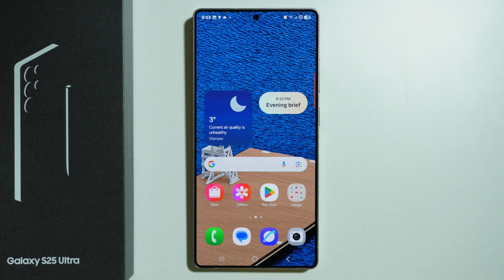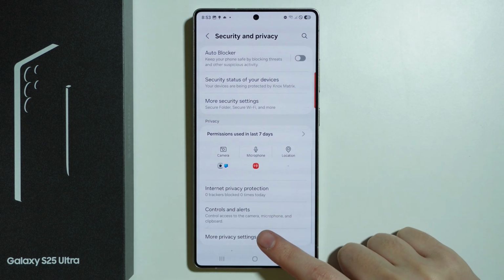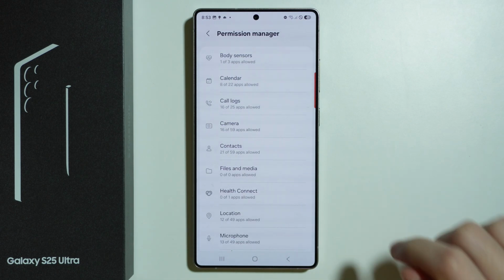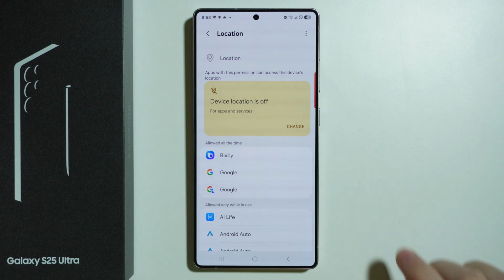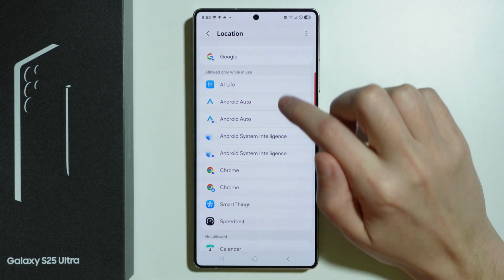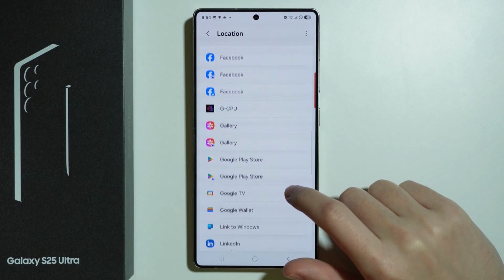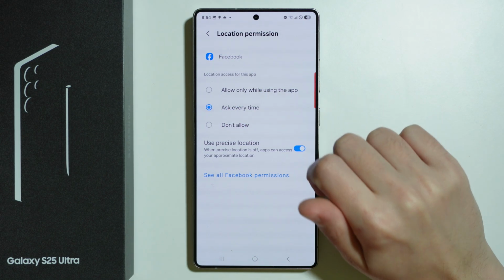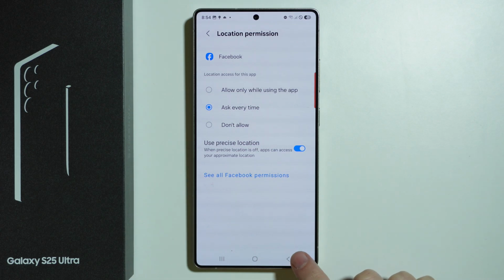Samsung Galaxy S25 Ultra: How to Manage Permissions for Apps (Adjust Permissions)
In this video, we show you how to manage app permissions on your Samsung Galaxy S25 Ultra. Learn how to adjust which apps can access specific features like your camera, microphone, location, and more. Watch now to take control of your privacy and ensure your apps only have the permissions they truly need!